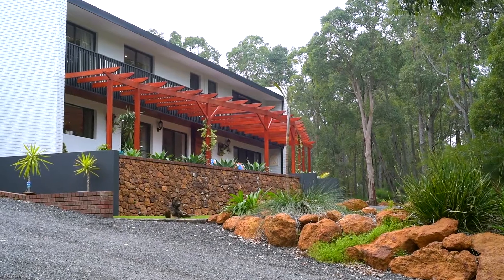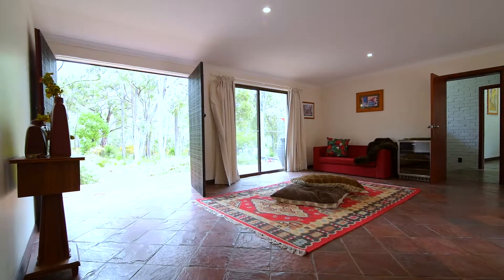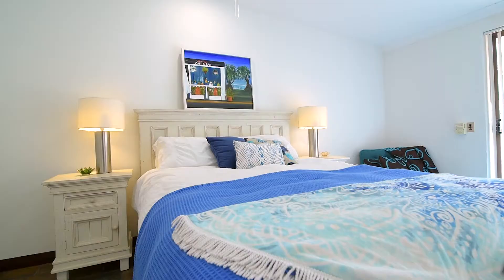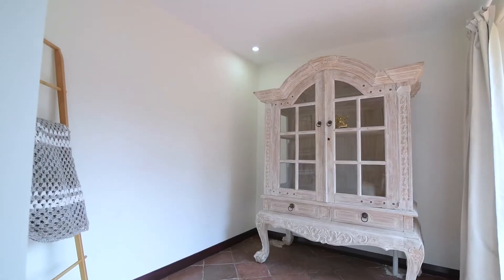SOLD IN 90 DAYS!! - 12 Simons Drive Roleystone - Solid - Dual living with space and lifestyle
Welcome to a solid example of space and lifestyle - 12 Simons Drive Roleystone is a perfect example of a well-built double brick character home! Mediterranean in style with dual living, there are a total of 5 bedrooms and 3 bathrooms, spread out over 400 sqm of living area.

On the back of the Warwick Savage Reserve and only a 5 minute drive to the local school and shopping center, sits a colossal homestead on a near level 6.2 acres of land. Privately located with a winding driveway set well back off the road.

Enjoy the salt concrete pool or just relax in your own space and soak up the birds and nature on you door step this place is massive. Efficiently designed with a North south position there’s also other money saving features.

Versatile and practical. Large rooms with robes, heaps of living space and modern features will provide an unrivaled lifestyle. Don't forget dining, lounge, games and a triple lock up garage.

Other features include:
Split System Reverse Cycle Air Conditioning
Slow Combustion Fire Place
Large water tanks capacity of 390,000 litres

If you would like to check it out give me a call today!